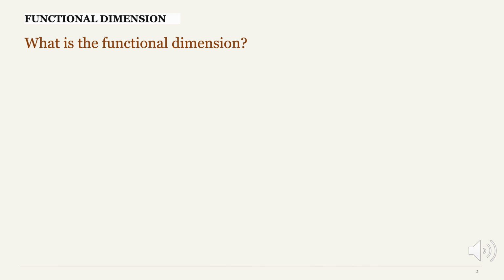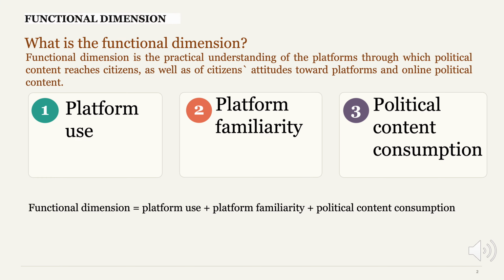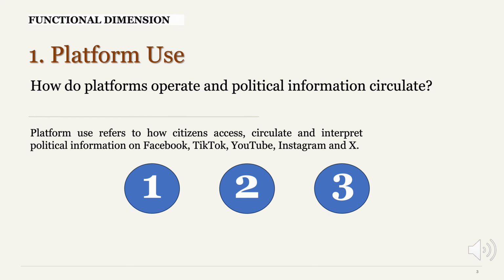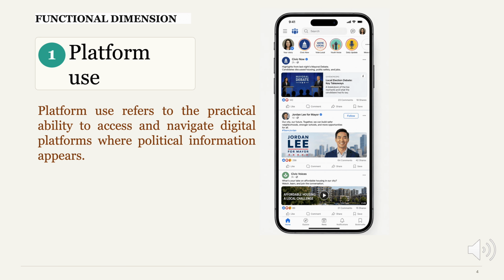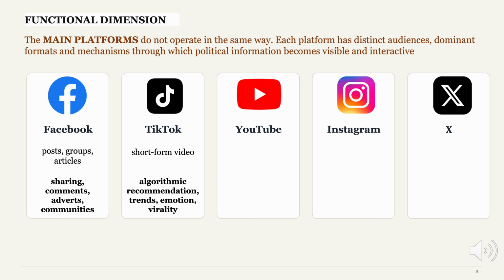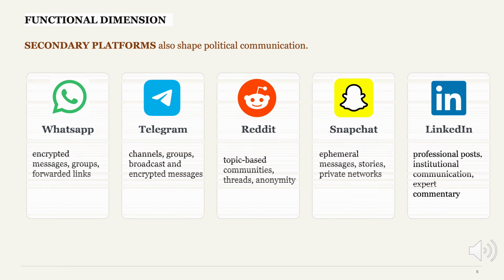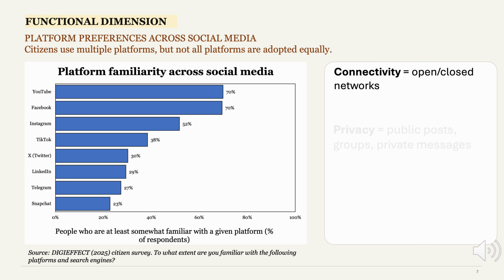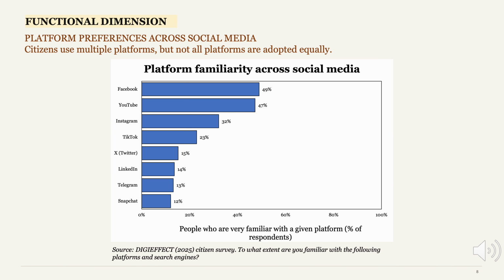Function Dimension – Digital Political Literacy Training – Part 1/3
The functional dimension of digital literacy helps users move from simply scrolling online, to understanding how political information reaches them.

In this first video, we explain the functional dimension of digital political literacy, then discuss how platforms operate and circulate political information online.